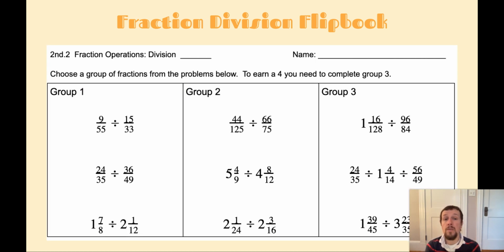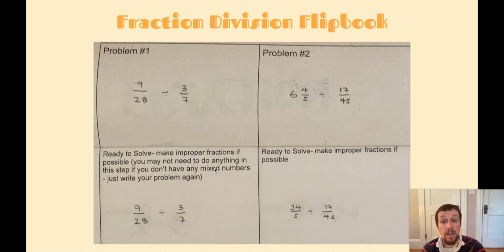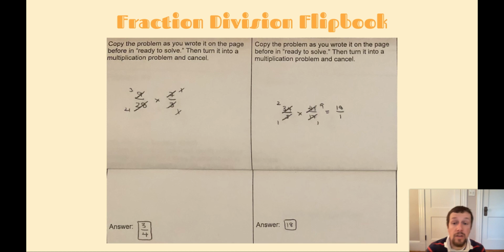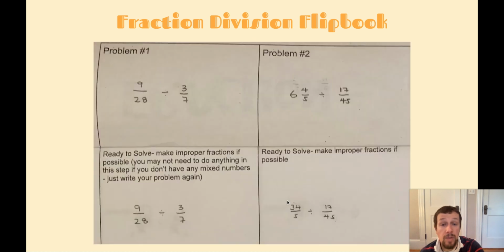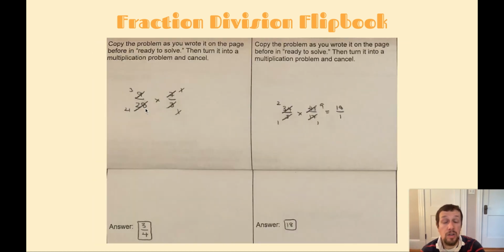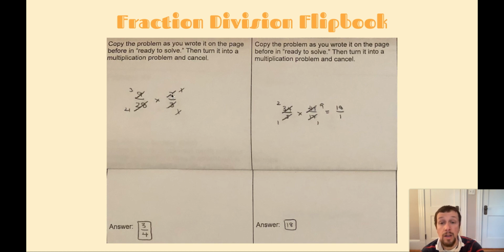Dividing Fractions Flipbook